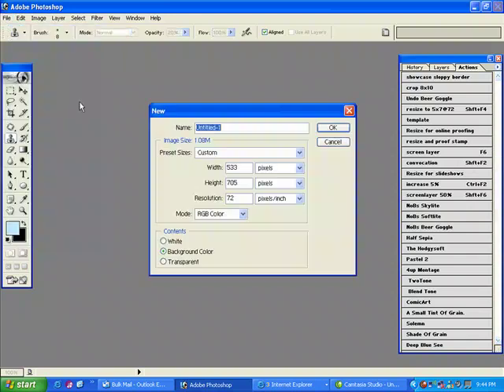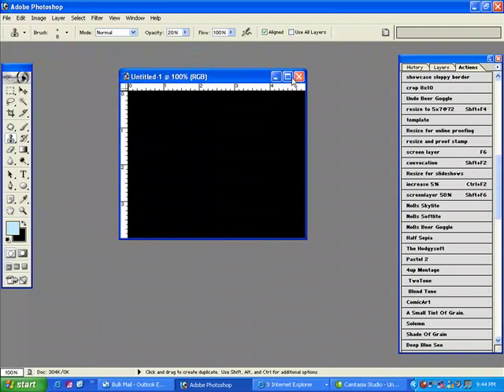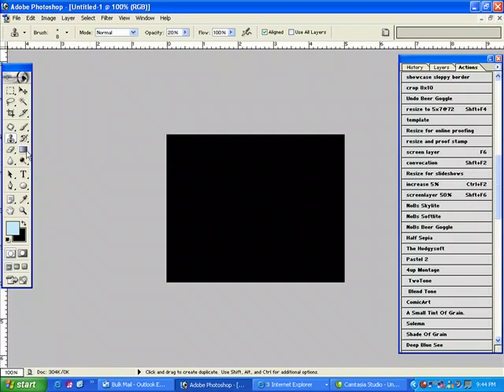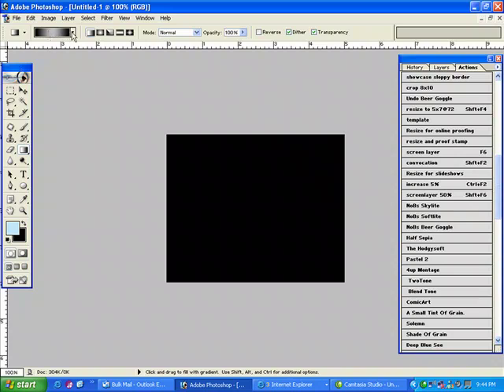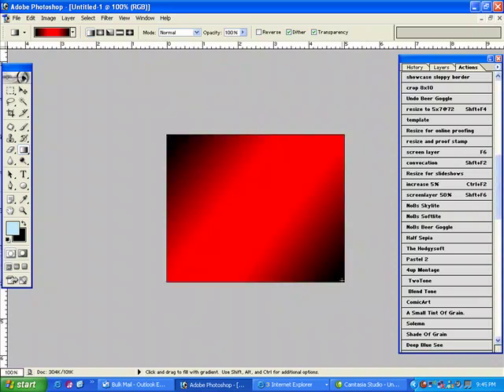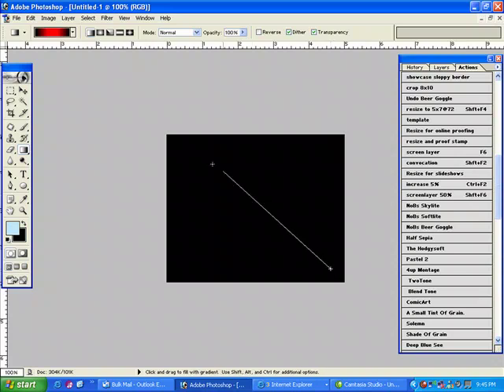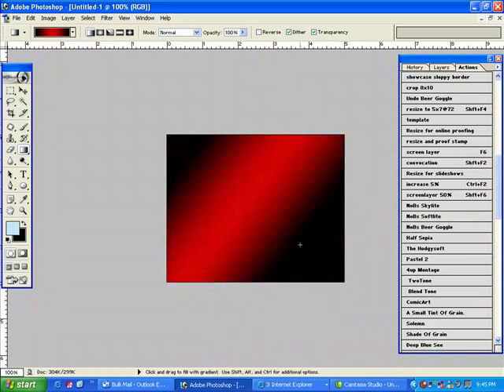Photoshop tutorial-How to create a gradient in photoshop